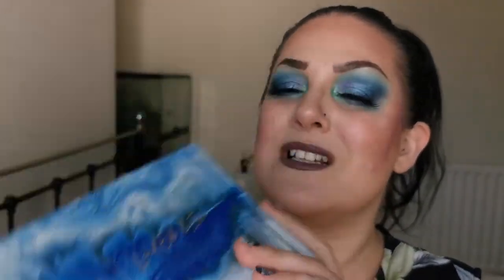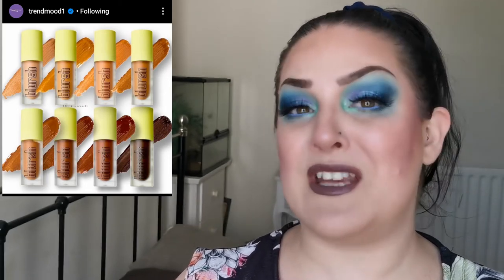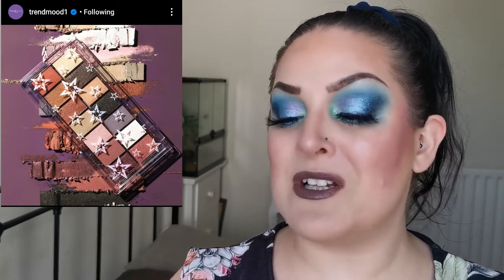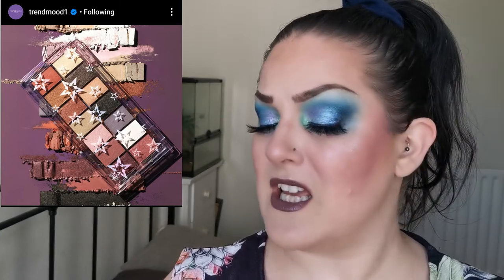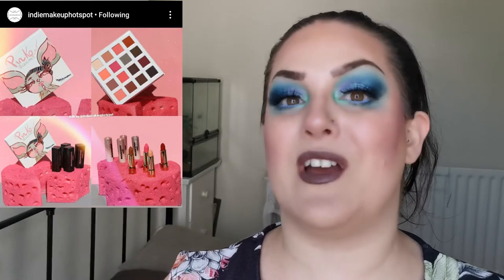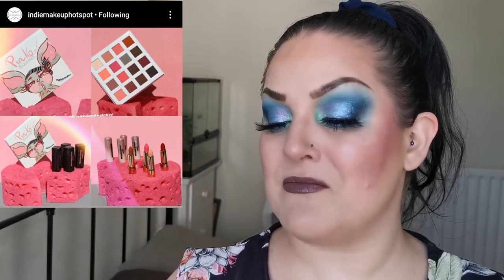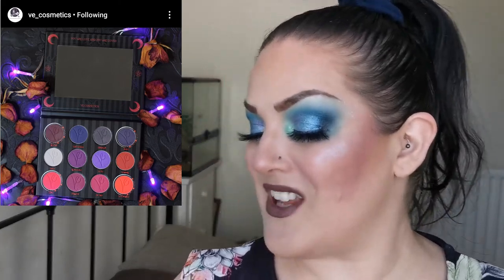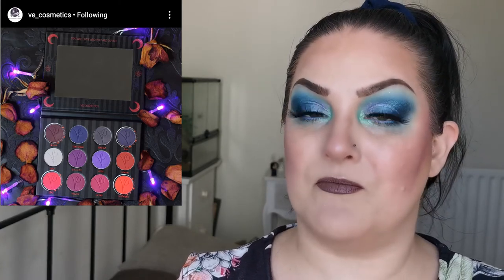New releases and sneak peeks | Episode 13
Hello my beautiful sparkly Chameleons! In today’s video I will be talking about the new releases and sneak peeks that have caught my eye over the last week. If there are any new releases that you would like me to talk about in next week’s New Releases video then make sure to tag me in the post or dm me.

Face:
Catrice Clean ID Insta-Bright Serum Primer
Urban Decay Stay Naked Foundation – 40NN
Natasha Denona Transfix Matte Concealer – 4N Neutral
Madaj Beauty Skin Perfect Photo Ready Concealer – Medium Light Porcelain
Catrice Bouncy Bronzer Caribbean Vibes – 020 Cuba Vibes
Makeup by Lisa Lip & Cheek Balm - Geranium
Poutnshout Blush – Boozy Suzie
Kaleidos Space Age Highlighter – Sky Walker
Catrice Prime and Fine Multitalent Fixing Spray
Eyes:
Revolution Brow Sculpt Kit – Dark Brown
BPerfect Perfect Prime Eye Shadow Priming Base
NYX Glitter Primer
Nomad Cosmetics Iceland Fire & Ice Palette
Arttitude Cosmetics Lashes - Doll
Colourpop Crème Gel Liner – Prance
Lips:
Melt Matte Lipstick - Stepford